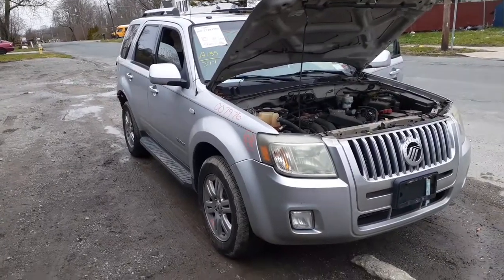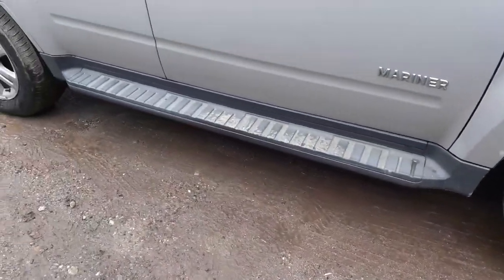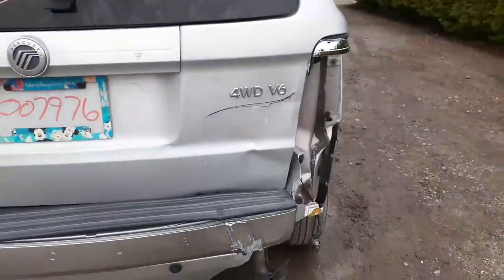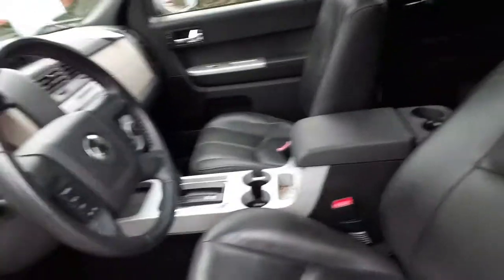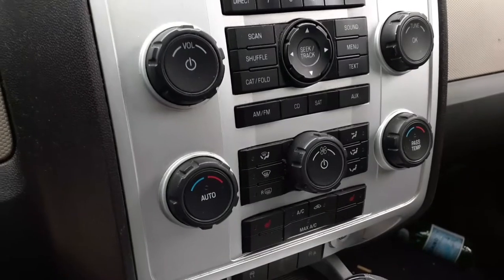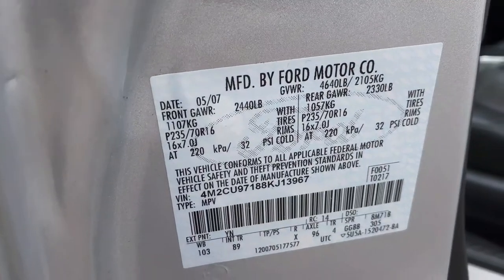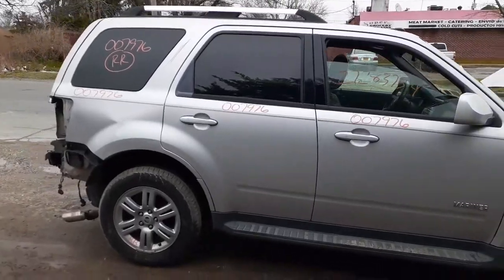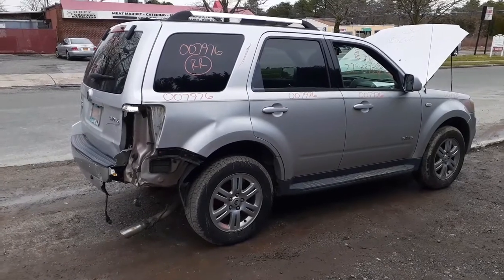Parting out this 2008 Mercury Mariner Premier Stock 7976 at All American Auto Wreckers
This Mariner Premier is a 4x4 with a 3.0 engine with a automatic transmission.  Runs and drives hit in the right rear. 124k. It has Black Leather Interior and a Silver exterior Paint with code YN the interior Trim code is TR. Has good parts still on this Mariner. The truck is listed as a Front Nose complete all 4 doors and suspension. It also has a 6cd radio and auto temp Control. ^ way Power left seat track with heat.. So if we can help you with any parts from this Mercury PLEASE call us TOLL-FREE or go